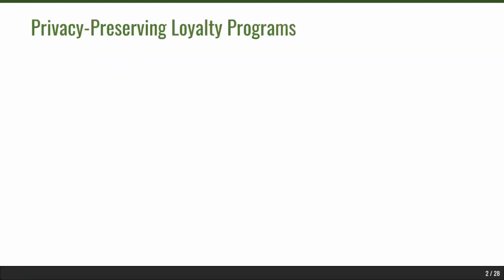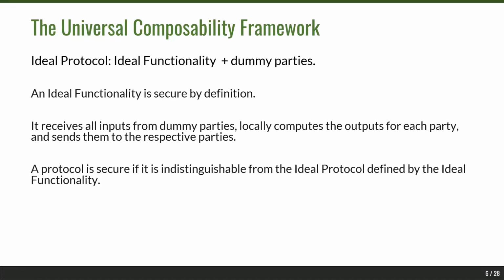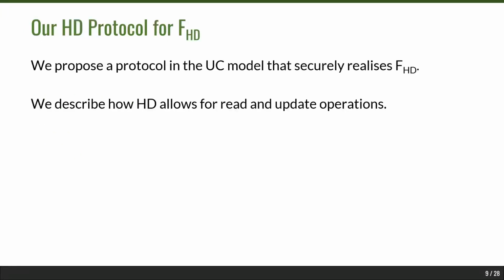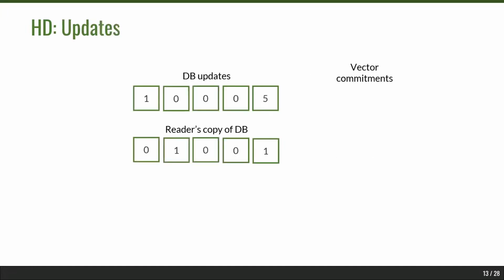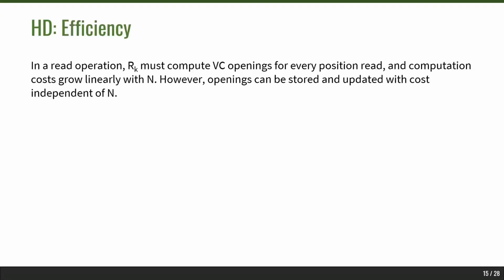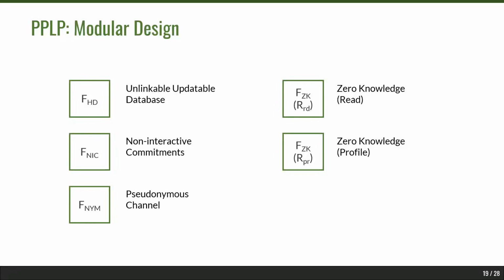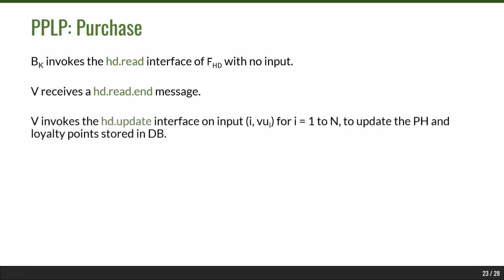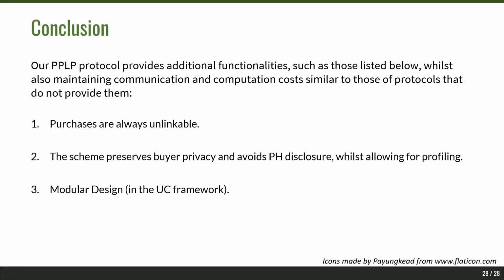Unlinkable Updatable Hiding Databases and Privacy Preserving Loyalty Programs artifact